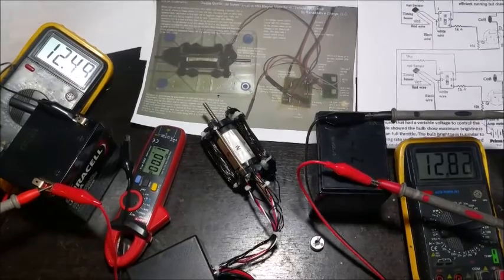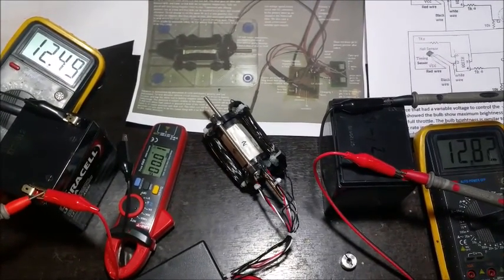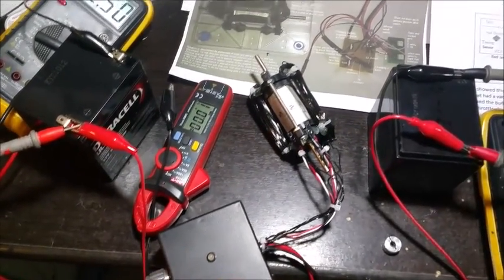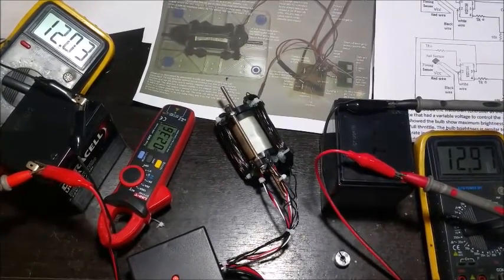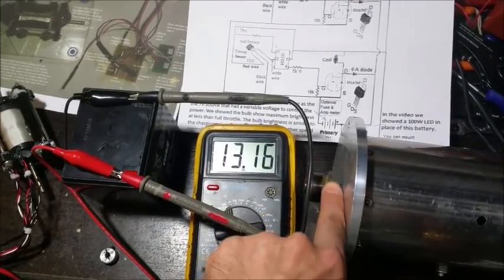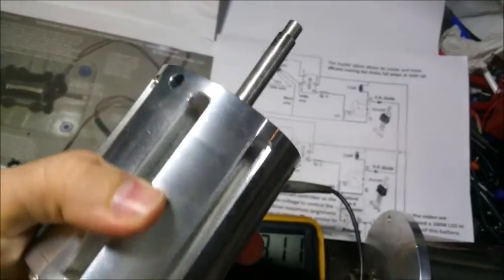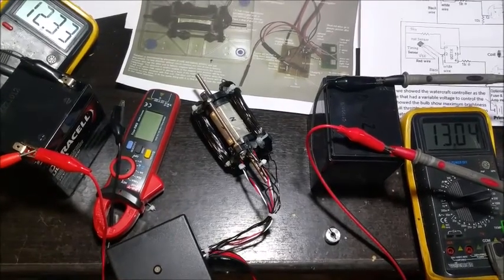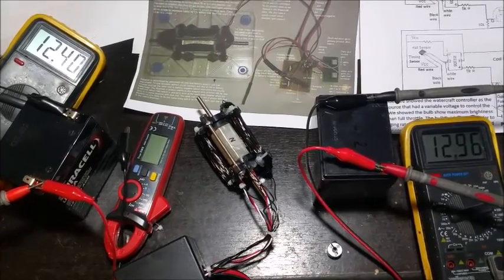Mini Magnetic Motor Energizer with Controller option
This explanation is also for a customer showing a new option in our motor energizer kit. We make 4 different sizes of this kind of motor. The first size is the Mini window motor as it has been called and has a smaller bifilar coil so that it self-triggers, but does not self-start. The model in this video uses the same frame and rotor and magnets but has #18 wire and the two coils out of phase with each other are triggered by hall switches. This motor is very powerful and should not be underestimated. The next size up is the scooter/golf-cart motor which is still in development. It uses 8 poles rather than 6 for better balance and more power. There may be two different models of this one. The larges is our Industrial size which is 12" diameter by 13" long. It uses opto switching with either mosfets or transistors. We would like to do a 250KW model but that may take a while.